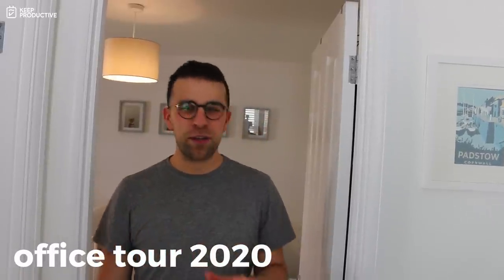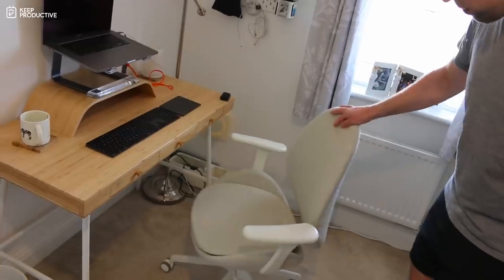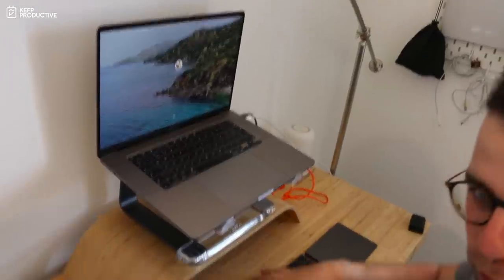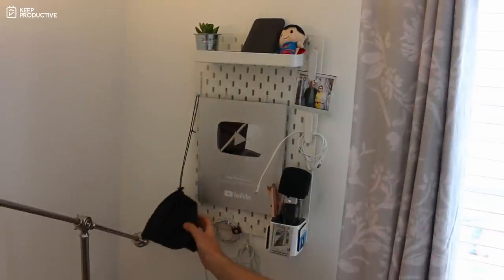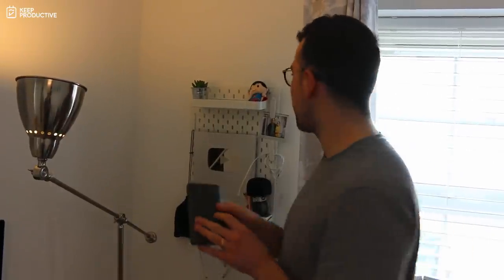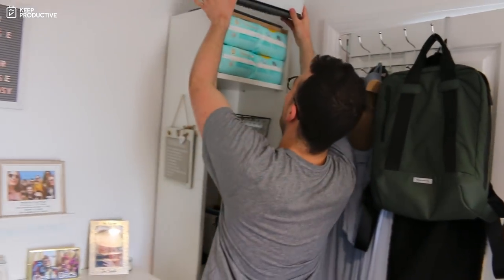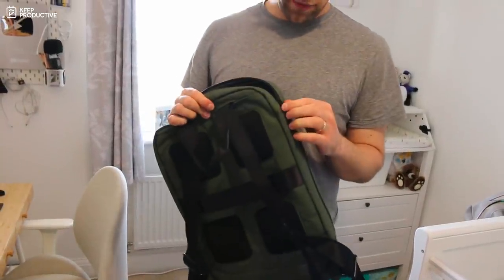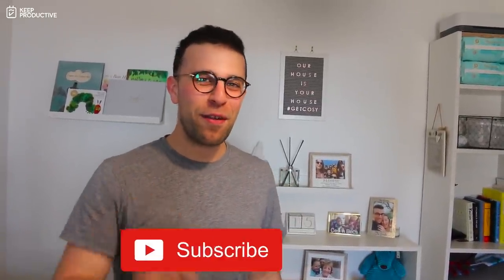Home Office Tour 2020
Find the best productivity tools with our Working from home!? This is my home office tour 2020 to give inspiration for how you can set-up your home office and boost your productivity. Products range from IKEA furniture to Casper Glow and 4k Logitech webcams and more.

Thanks to the wife, Becs for filming.

⛳ OUR GOAL

💸 MAKING MONEY

🎼 MUSIC USED

🌐 RELEVANT HASHTAGS